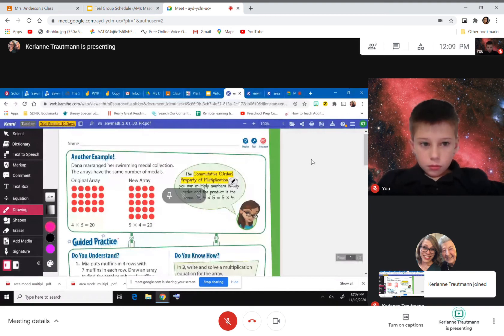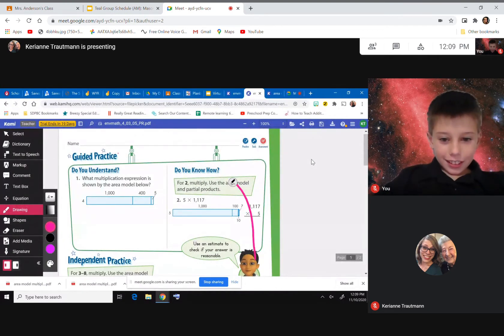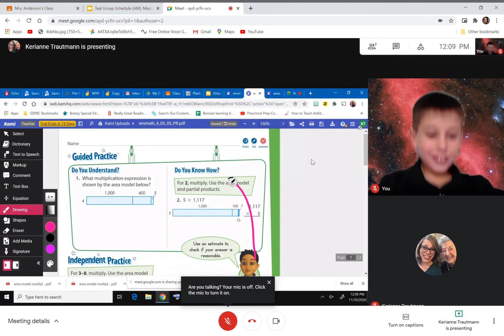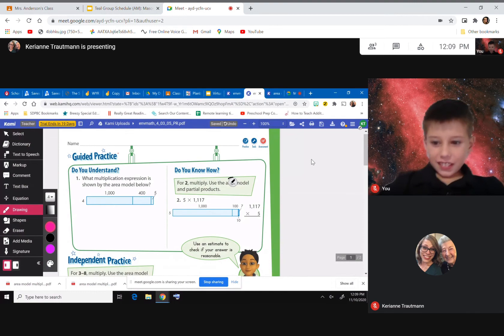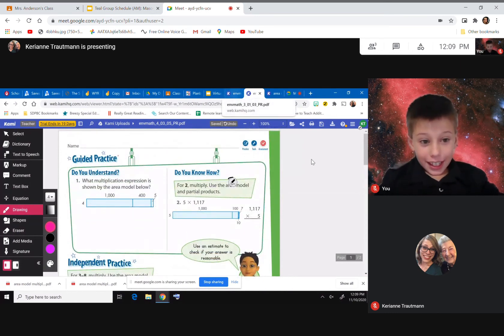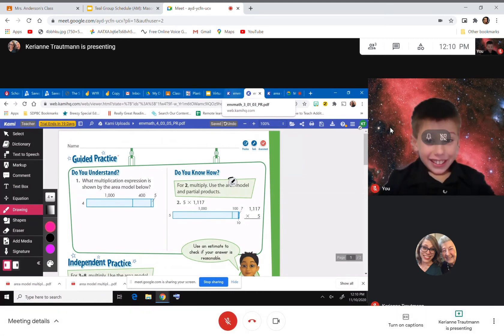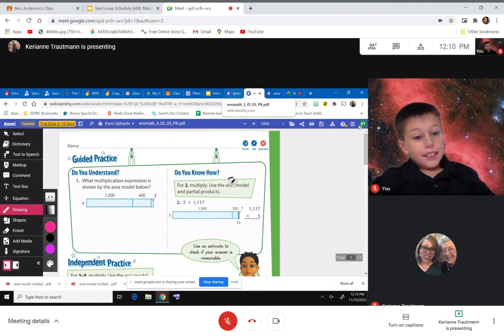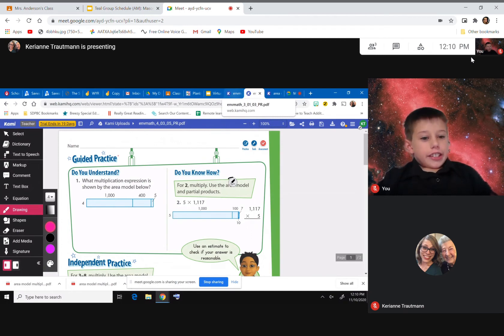online class gone wrong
she's no there